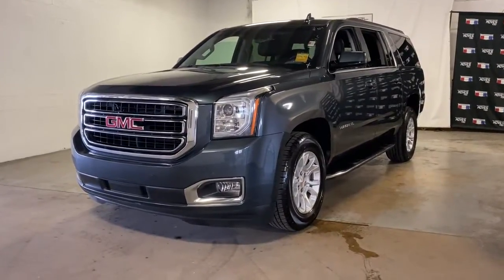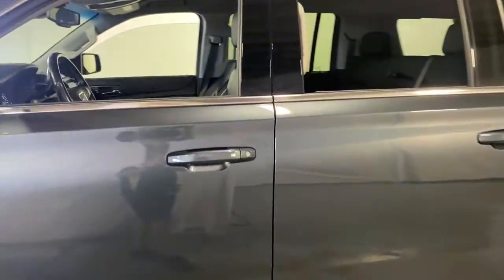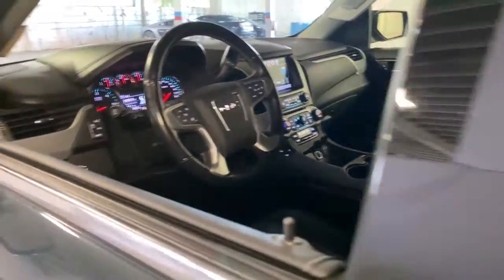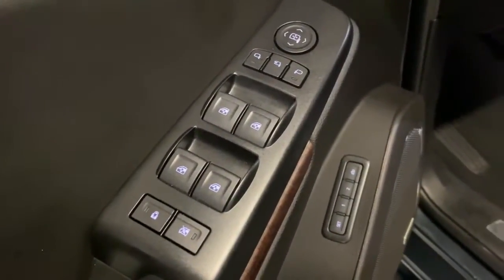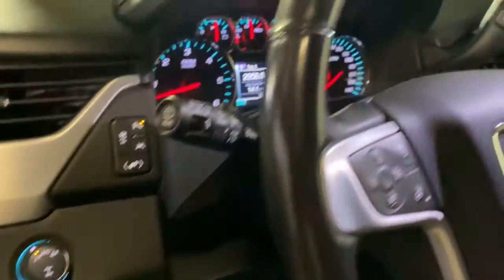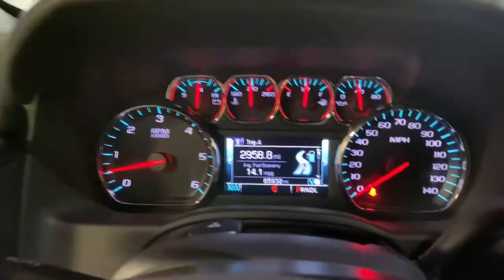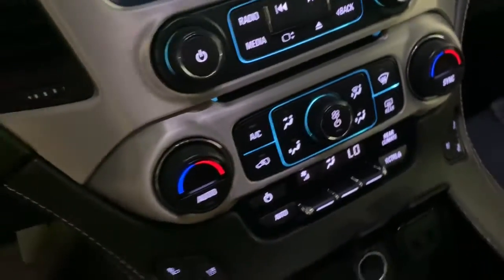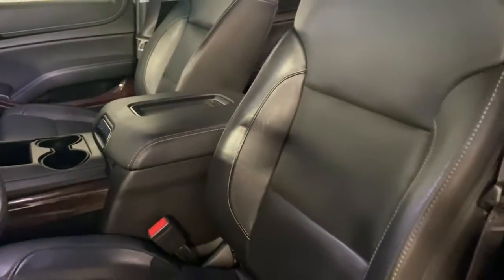2019 GMC Yukon XL Miami Shores, Aventura, Miami Beach, Miami Lakes, Miami, FL R17599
Dark Sky Metallic Used 2019 GMC Yukon XL available in Miami Shores, Florida at Tropical Chevrolet. Servicing the Aventura, Miami Beach, Miami Lakes, Miami, FL area.
2019 GMC Yukon XL SLT - Stock#: R17599 - VIN#: 1GKS2GKC6KR391791

Tropical Chevrolet
8880 Biscayne Blvd

2019 GMC Yukon XL SLT GUARANTEED FINANCE APPROVAL FOR EVERYONE..., TROPICAL CHEVROLET..., LOWEST PRICE ON ANY NEW CHEVROLET...GUARANTEED. Recent Arrival!